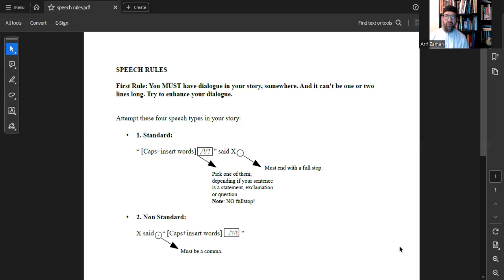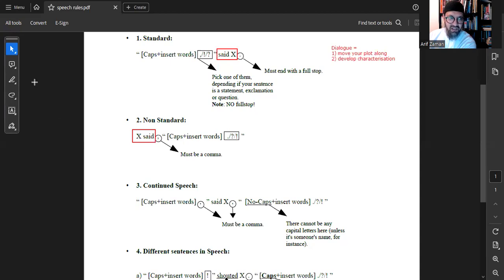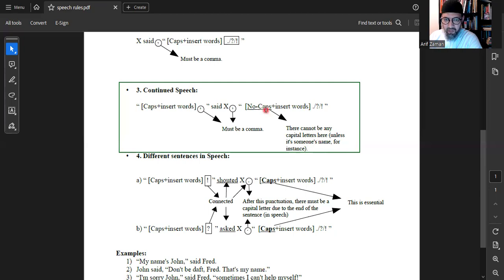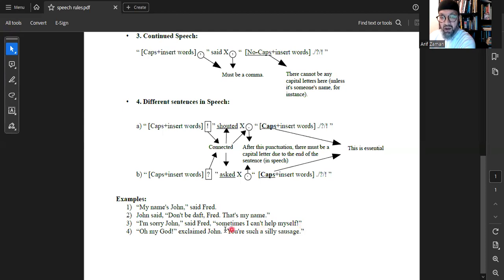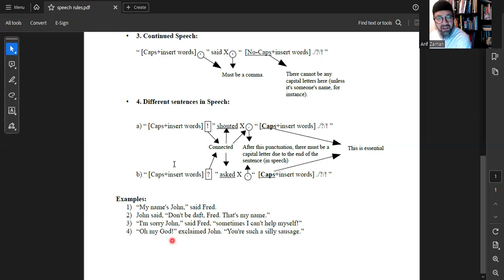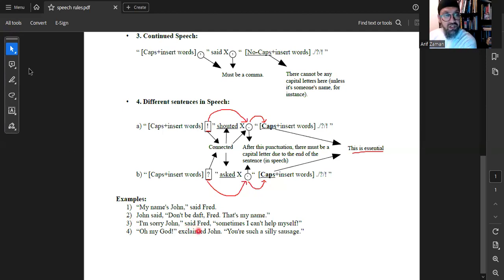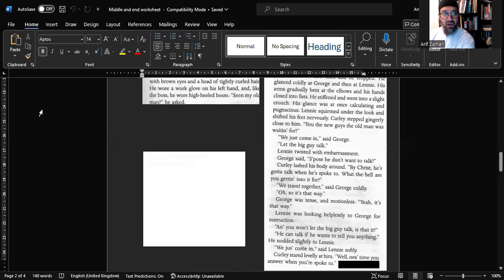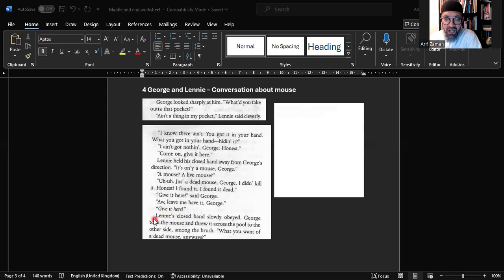ES Dialogue Breakdown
Breaking down the structure of dialogue to about 5 patterns. To assist  in creative writing tasks.